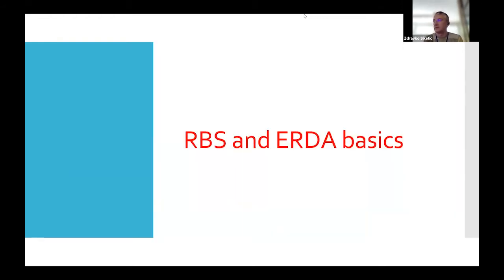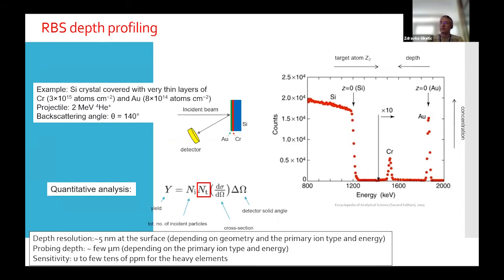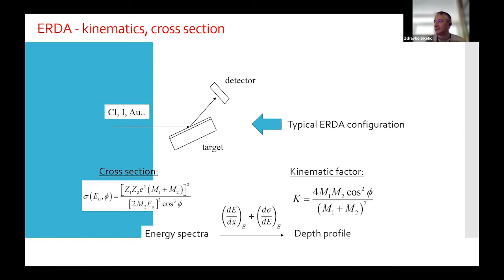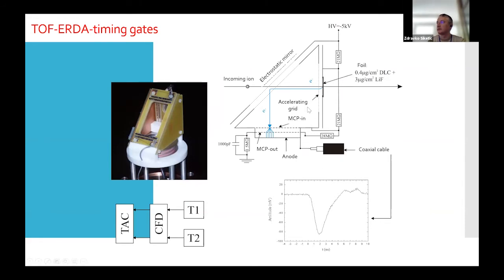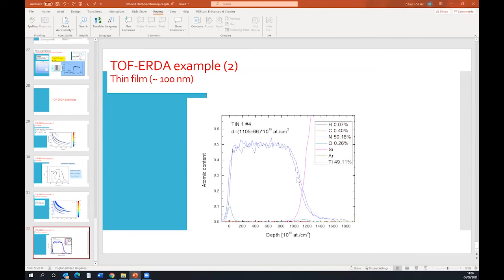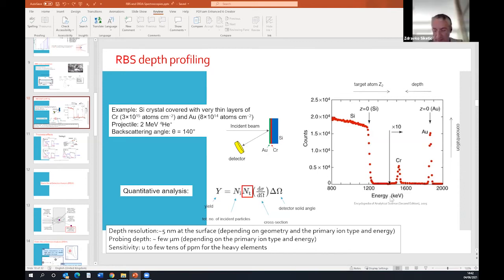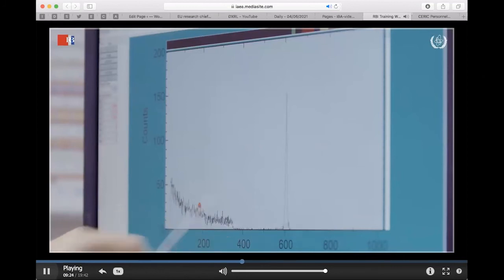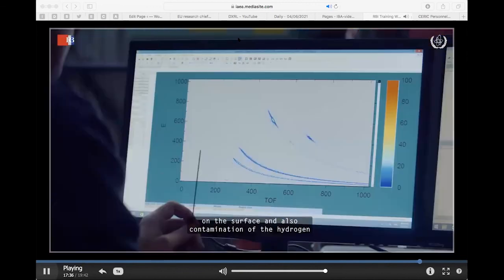HERCULES SC'21 - Practical session: RBS and ERDA Spectroscopies, Basics and Applications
RBS and ERDA Spectroscopies, Basics and Applications practical session by Dr. Zdravko Siketić from CERIC’s Croatian Partner Facility, Ruđer Bošković Institute